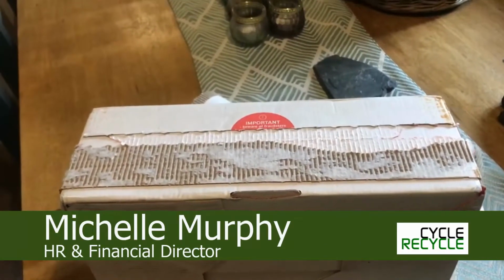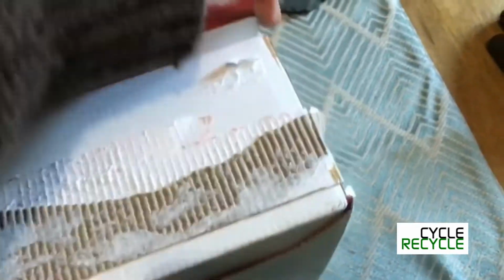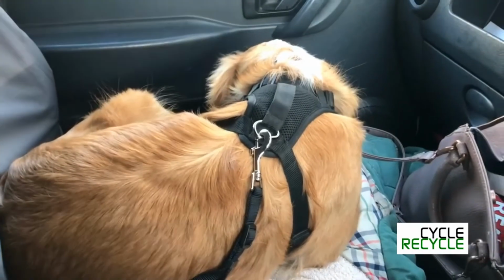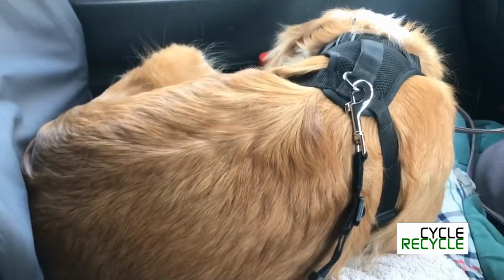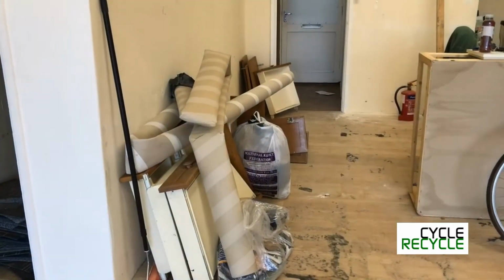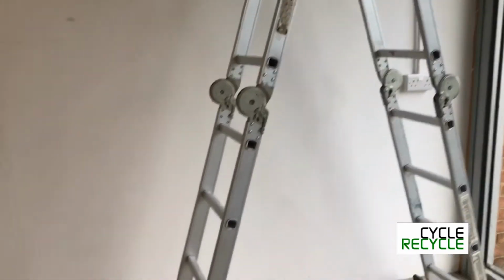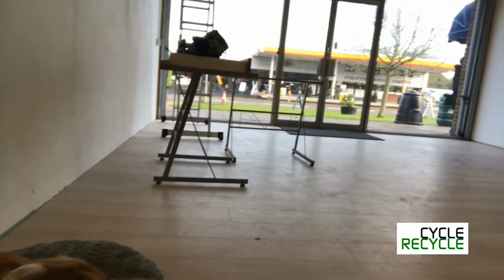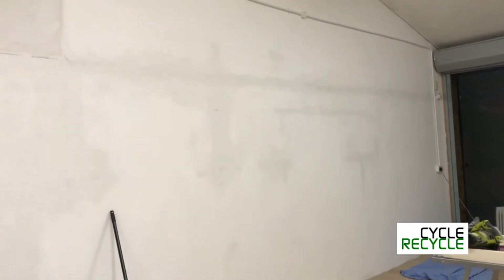Shop 3 part 6 | CycleRecycle | Long Stratton store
Day 6 of the new shop,  Painting, Painting, Painting